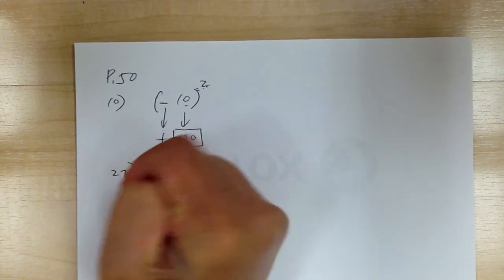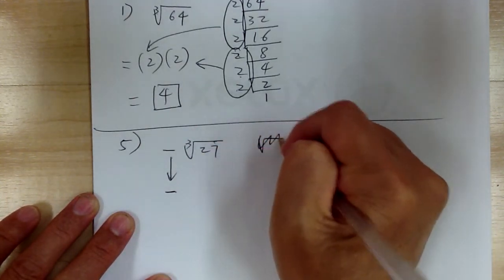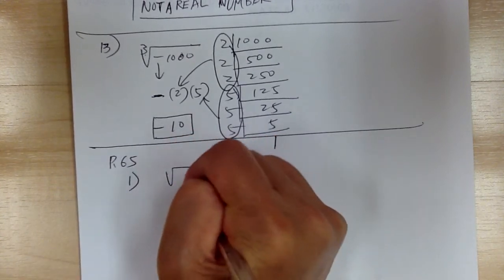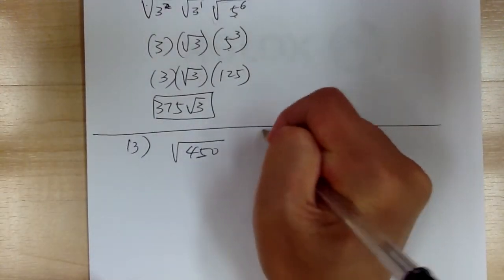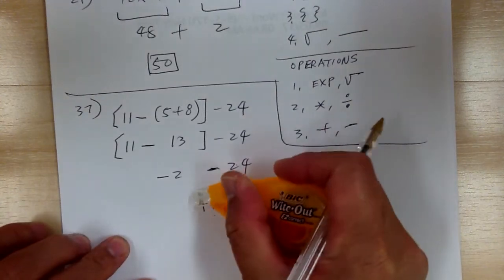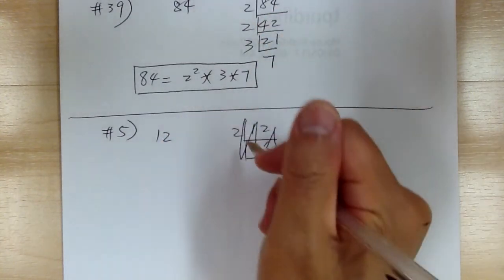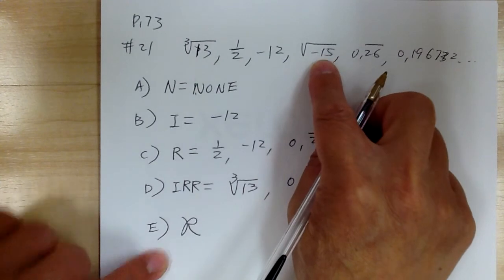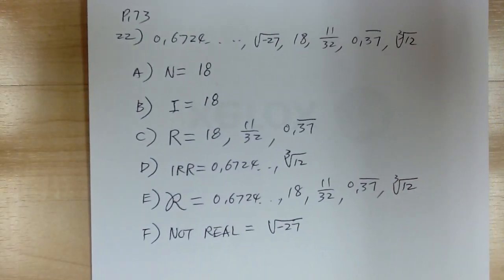Algebra 1 p.086 review